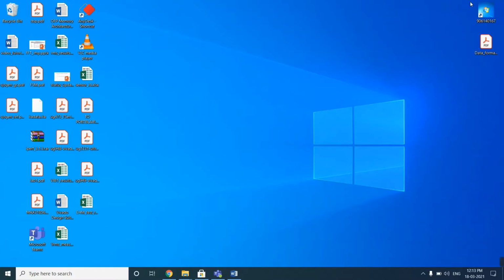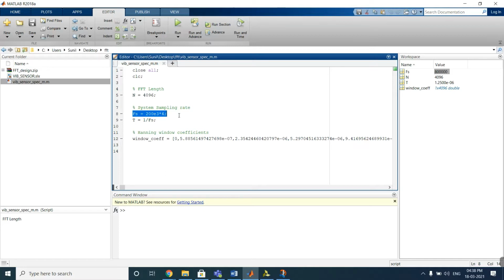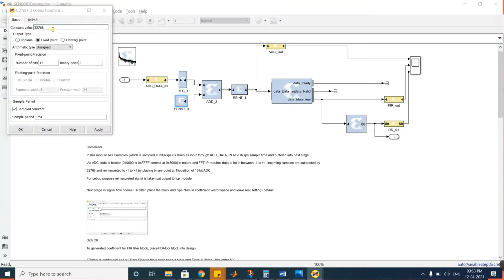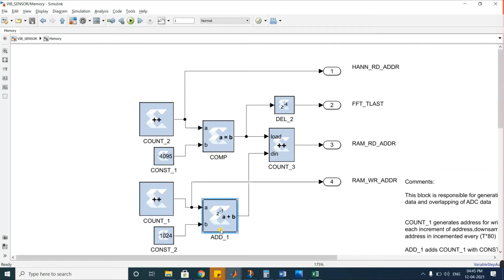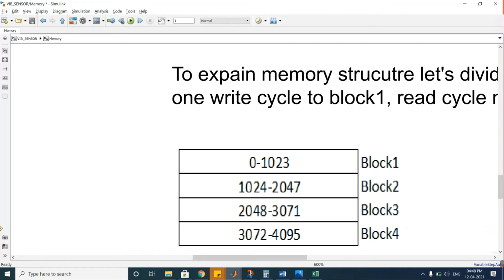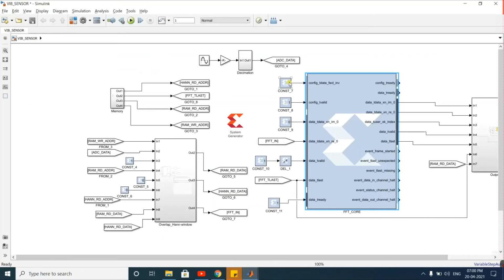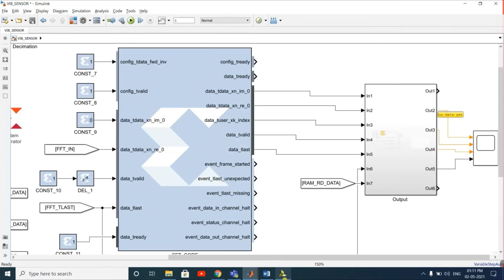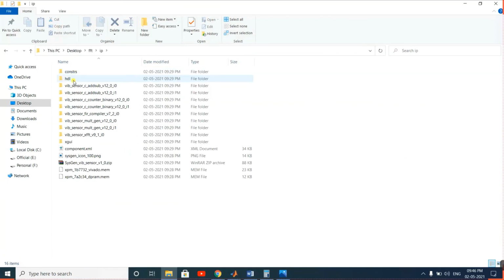FFT design using MATLAB-VIVADO